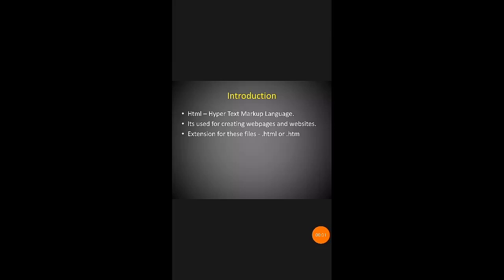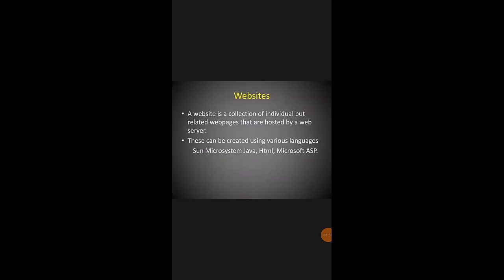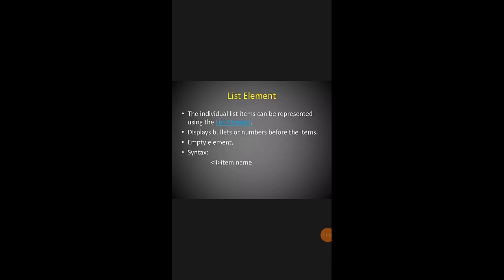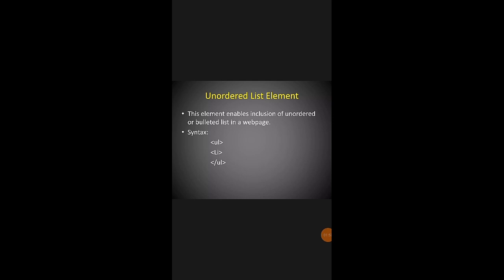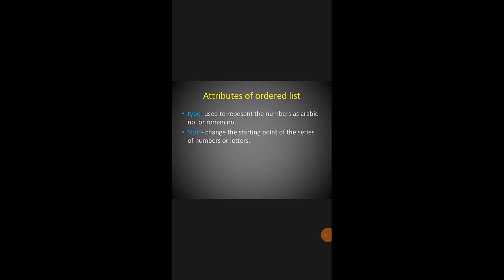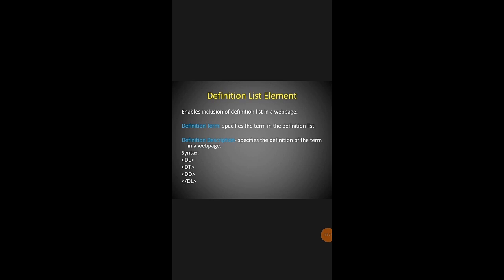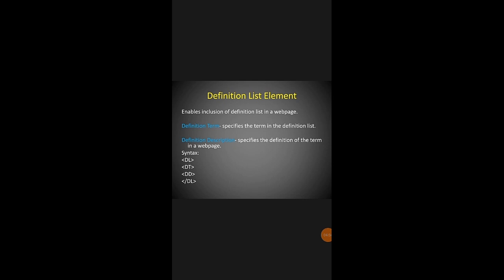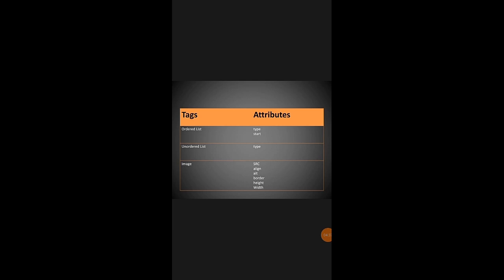Lecture 1: HTML LIST by Prof. Avneet kaur